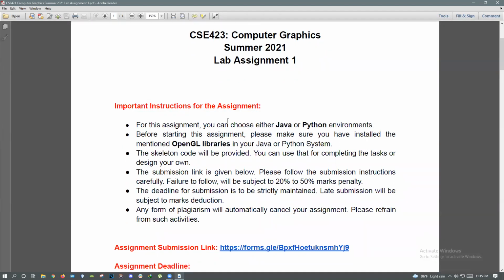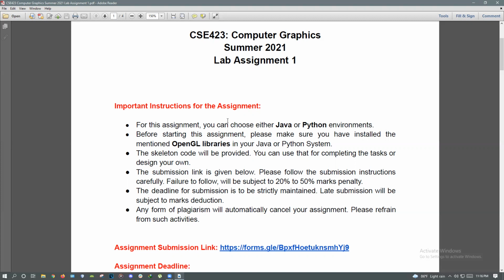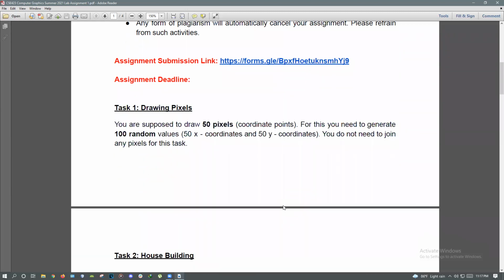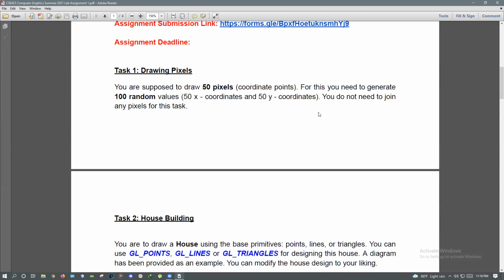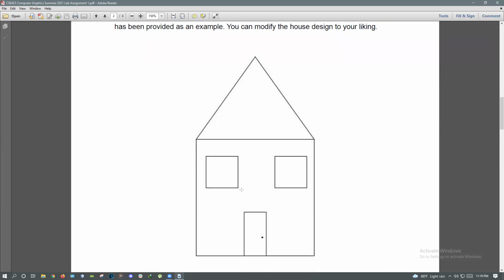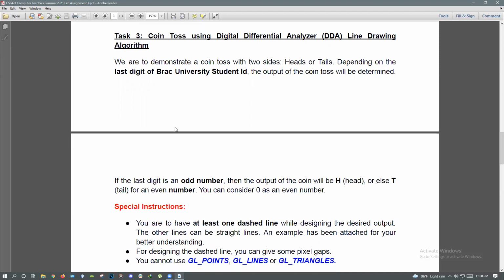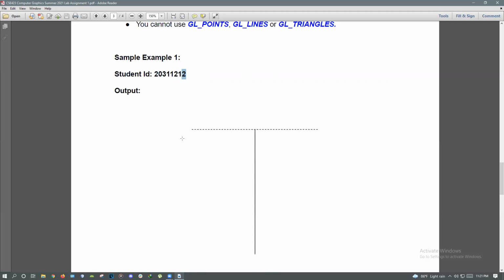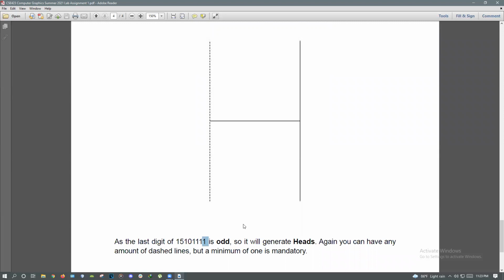CSE423 Lab Assignment 1 - Task Description